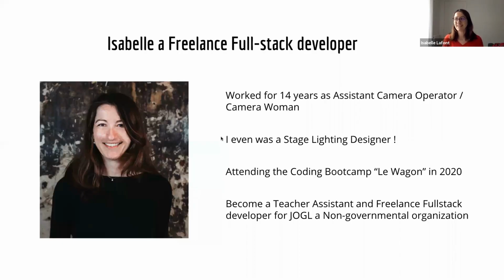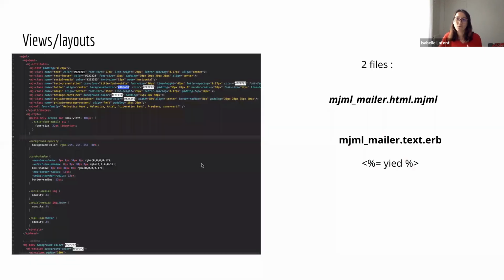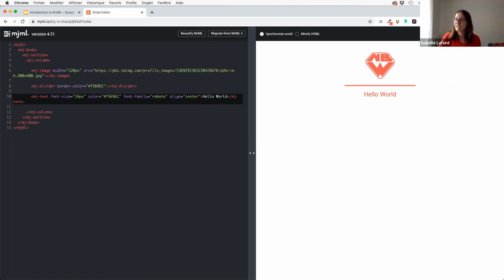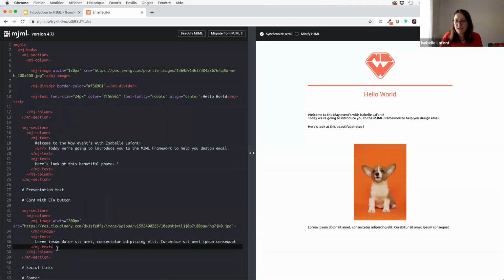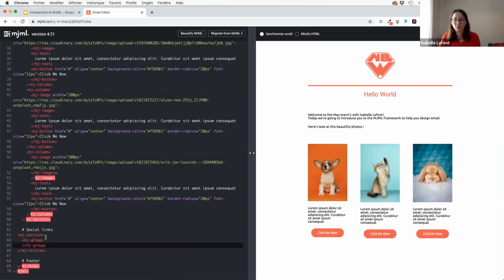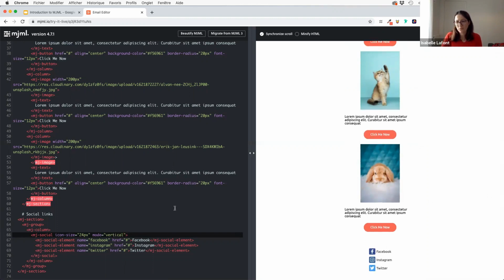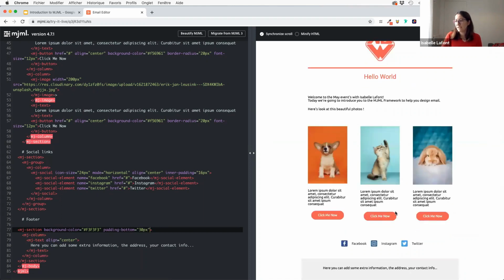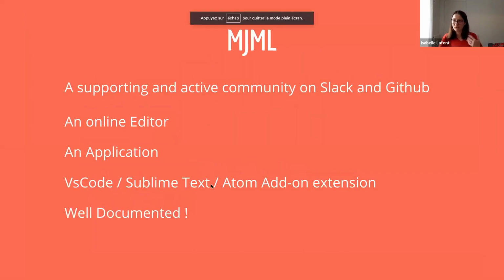MJML, a parser, and a template engine for Ruby - Isabelle Lafont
Talk given by Isabelle Lafont at the online WNB.rb Meetup on May 26th, 2021.

In this presentation, you will discover the MJML framework that will help you to design email template for your projects.
Designing email template will no longer be painfull and will make you gain some time and code more efficiently !